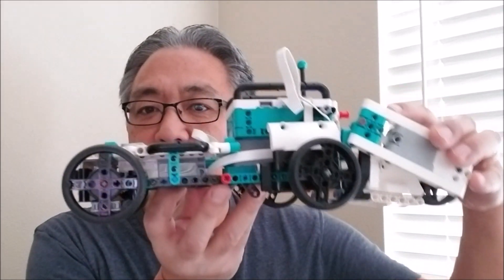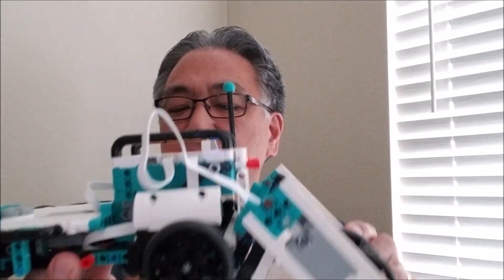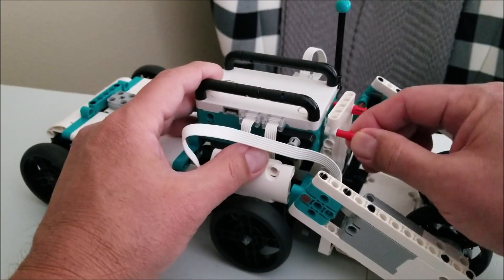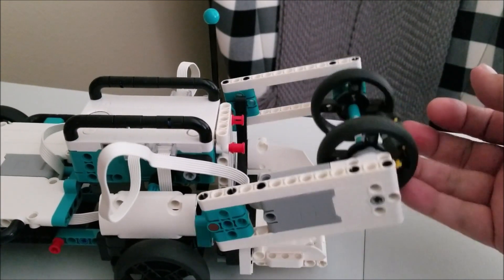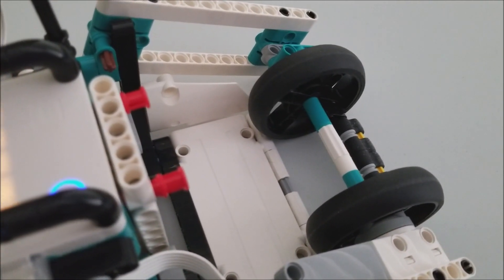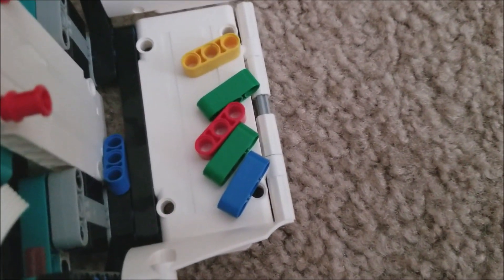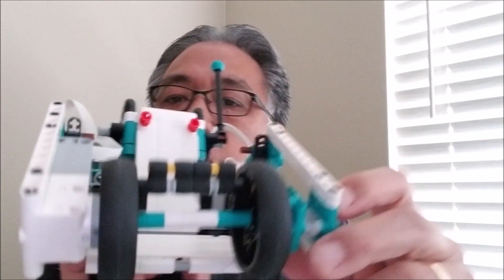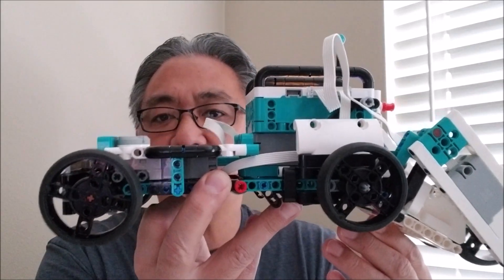The LEGO Mindstorms Inventor "Brick Eater" Vacuum Robot!!!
Hey guys!!!  I missed this build when I originally had the MVP robot built. Today's video has the MVP as the "Brick Eater" Robot!!!  This robot has an attachment that scoops and flips pieces into the container just like a vacuum!!  Hope you enjoy!!